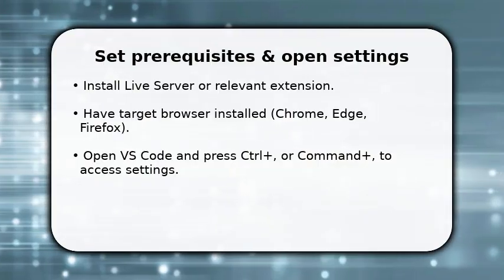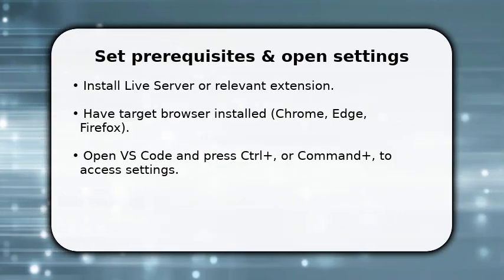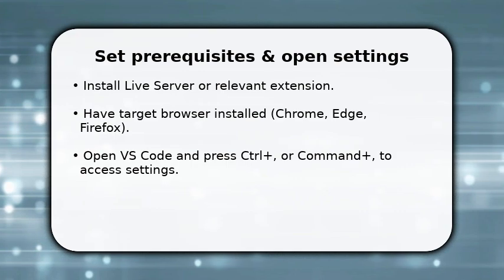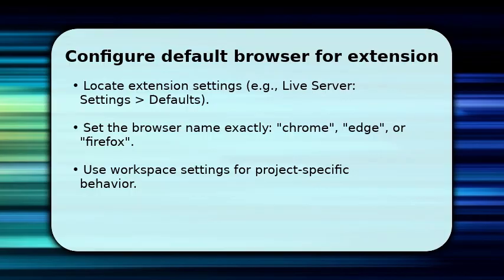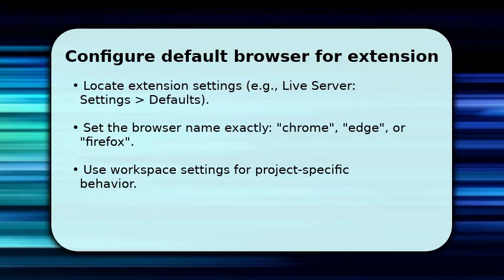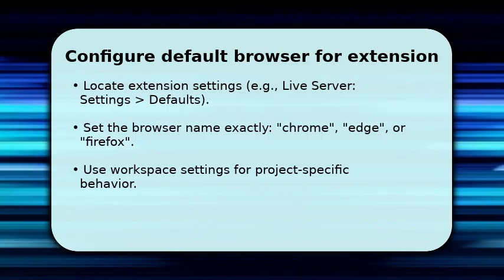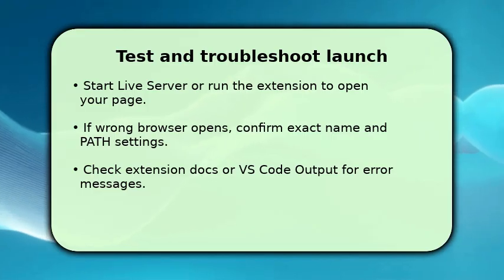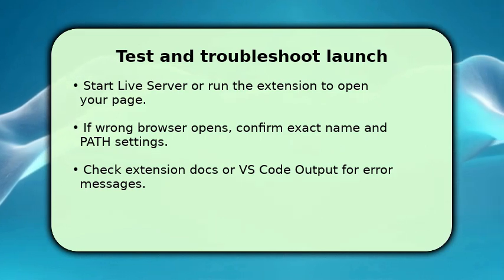How to Change the Browser in Visual Studio Code - Step by Step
Learn how to switch between different browsers within Visual Studio Code for a seamless development experience. This step-by-step guide covers the shortcut keys and settings adjustments needed.